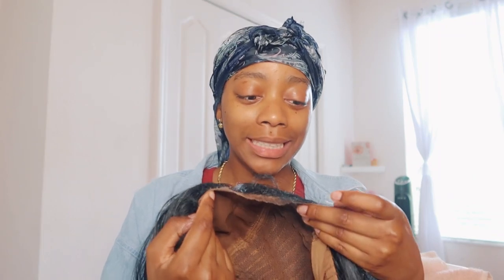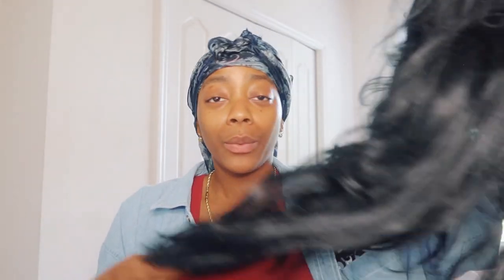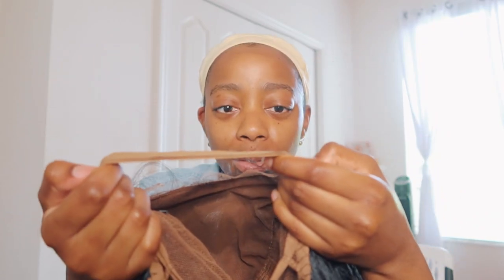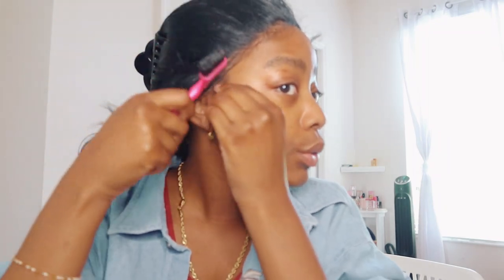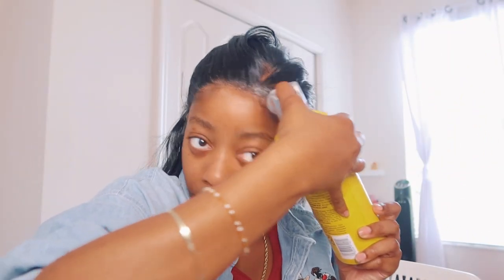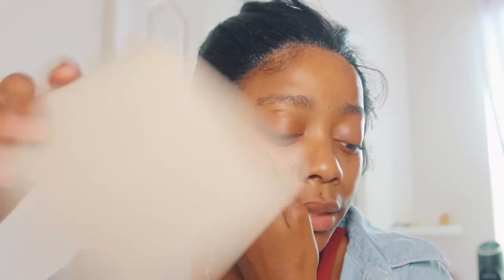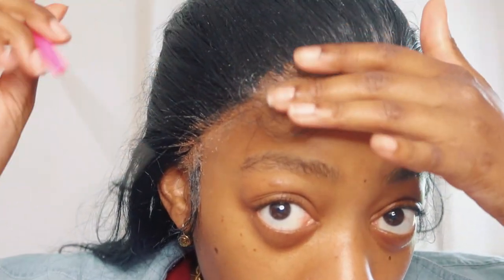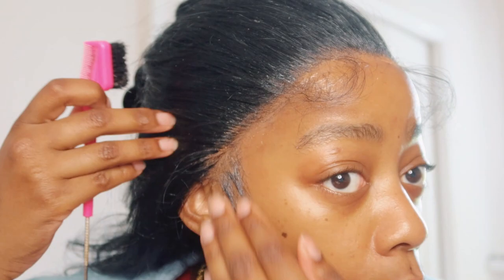HOW TO | *BEGINNER FRIENDLY* LACE FRONT WIG INSTALL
HOW TO BEGINNER FREINDLY LACE FRONT WIG  INSTALL